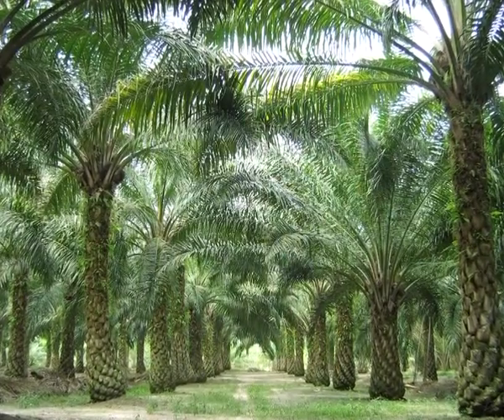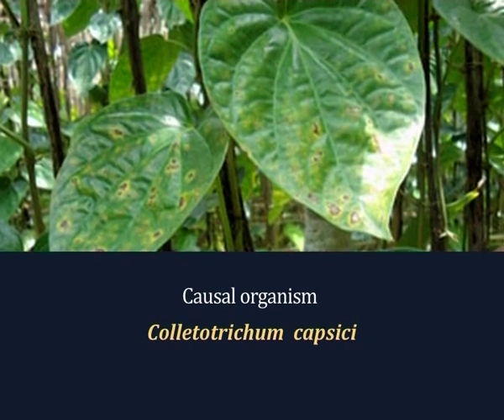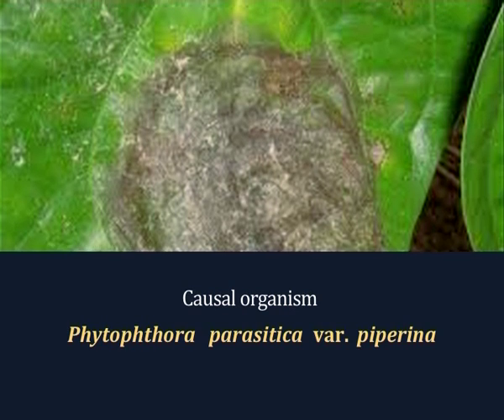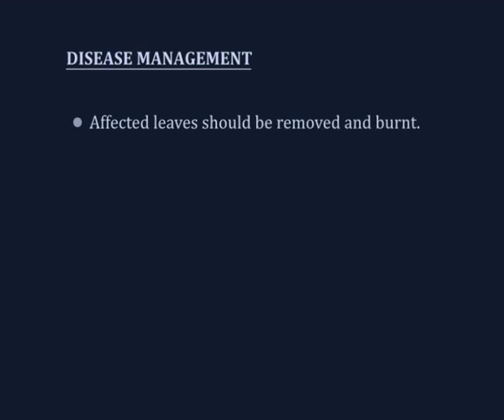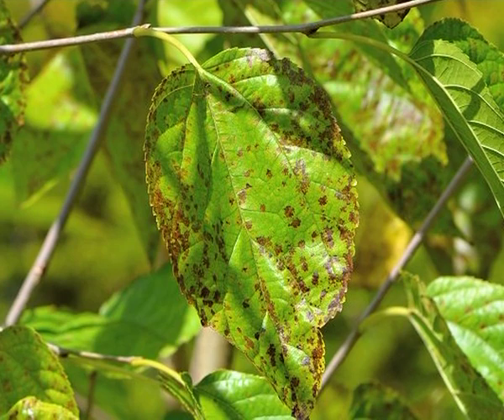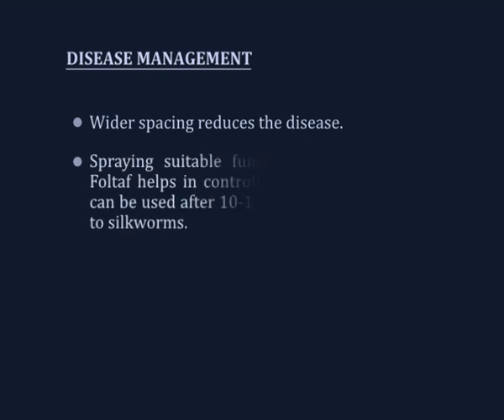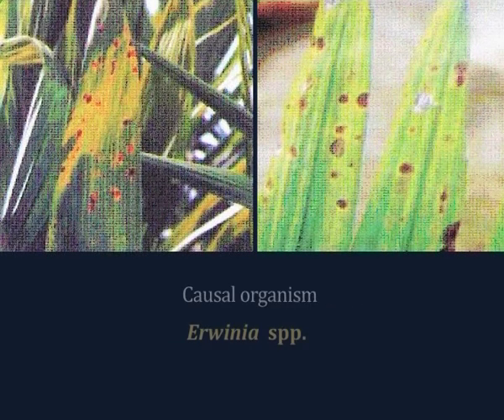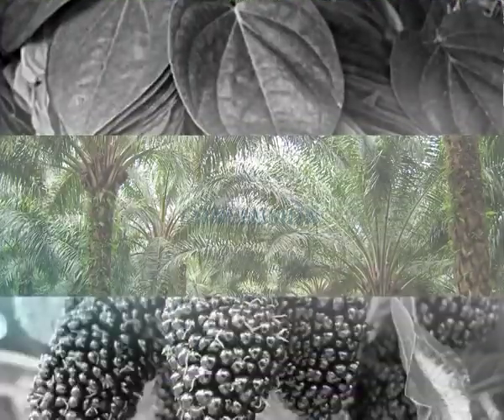Oil palm, Betel vine, Mulberry